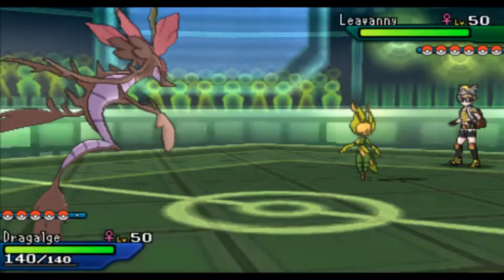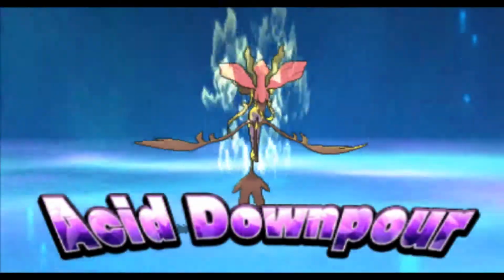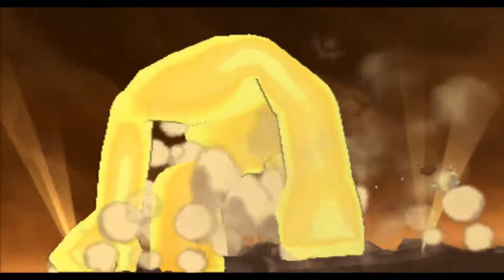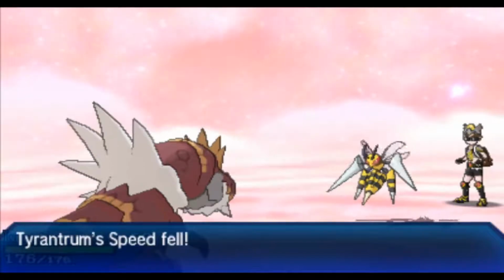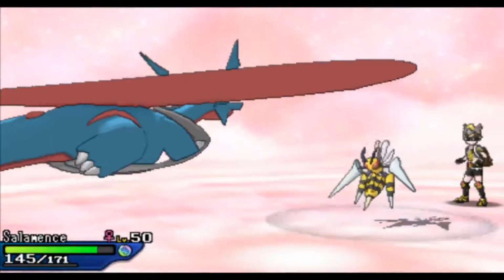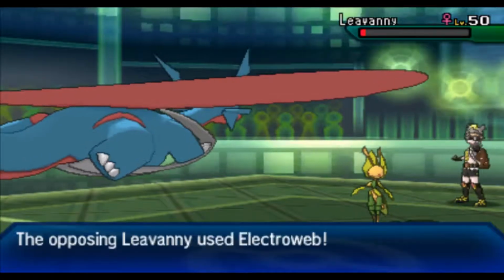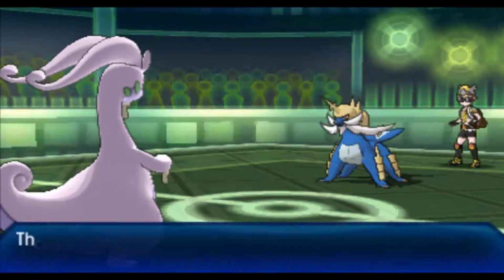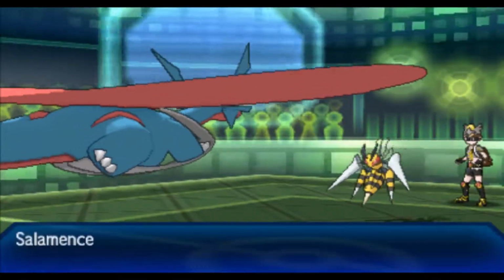A GOOEY SITUATION! Elite Team Tuesday #17! Pokemon Ultra Sun/Ultra Moon!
This weeks Elite 4 Team are Dragon types!

Thank you to everyone who has watched and taken part, it's been fun and I can't wait to continue having these great battles!

These are battle videos where i create the ultimate elite four member team for each Pokemon type, and battle with it. Remember, it is based on my opinion!

Like what you see? Want to take part? Join me every Tuesday on my twitch to join in!

Be sure to follow me on all platforms!